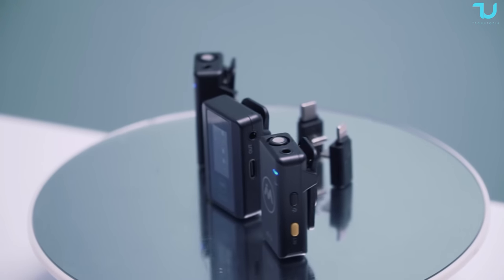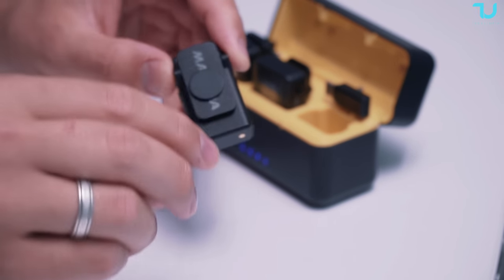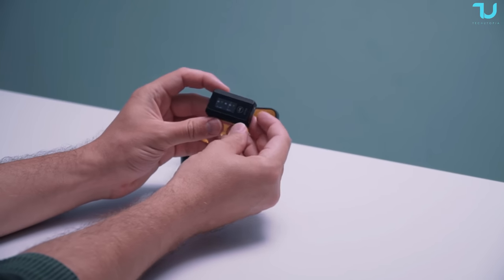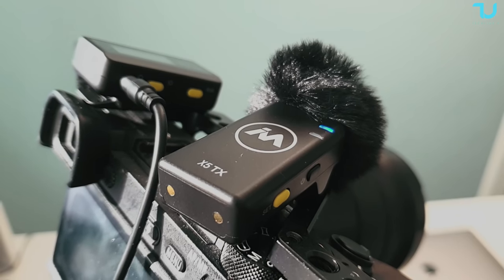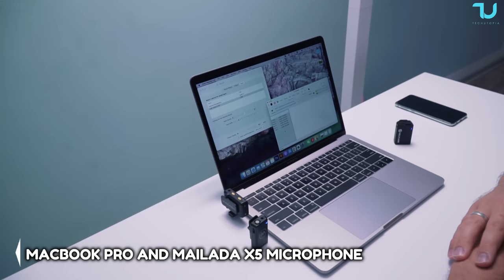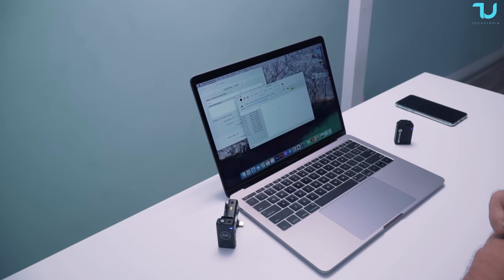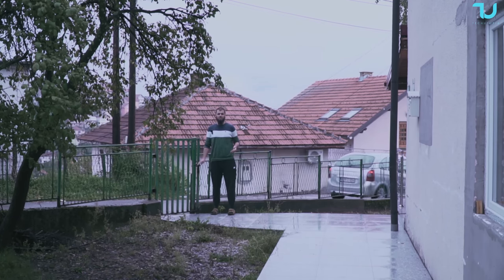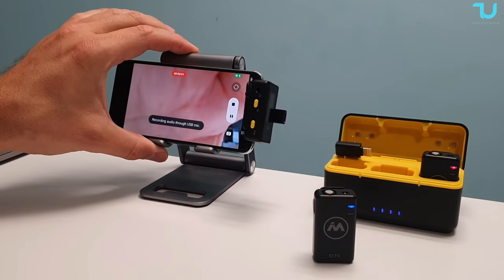Best Cheap Mic for vlogging, podcast, interview, youtube I Mailada X5 Wireless Microphones Review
One of the best dual microphones I tested in 2023, for PC and phones.

Best Electric Scooter for $1500?

Best Electric Bike for $900?